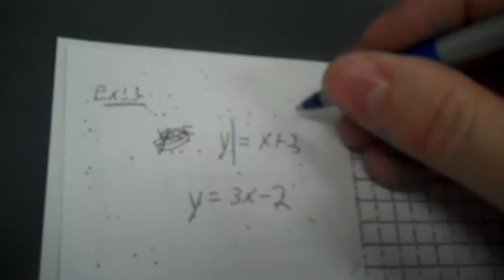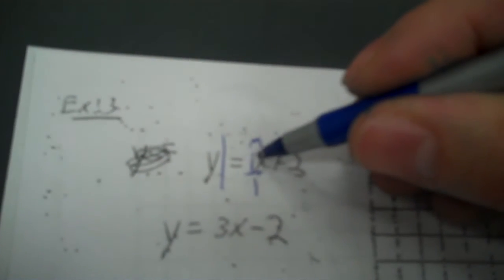EA 3 17